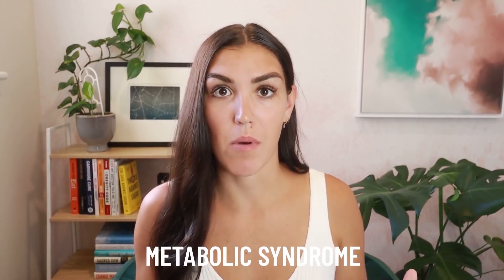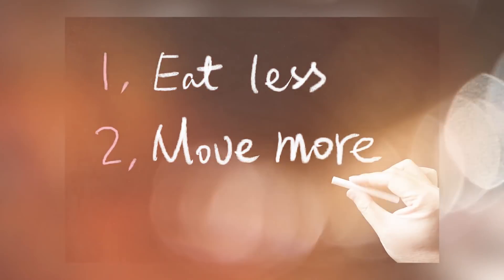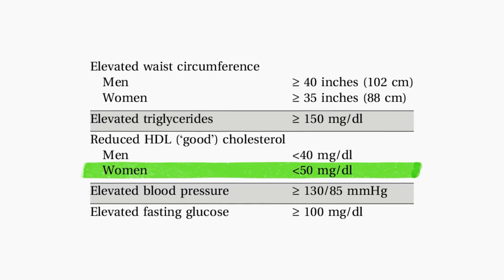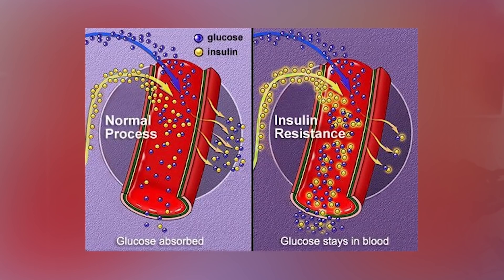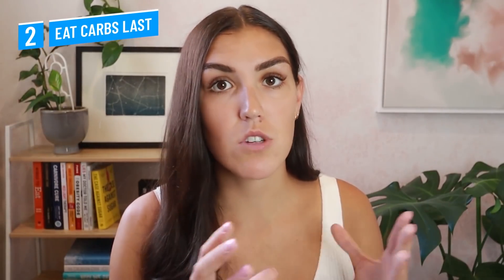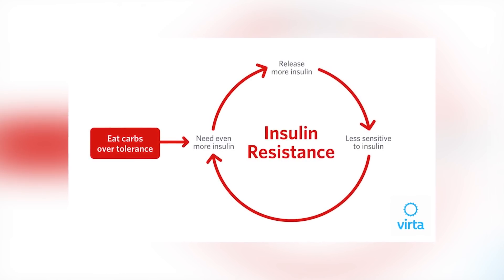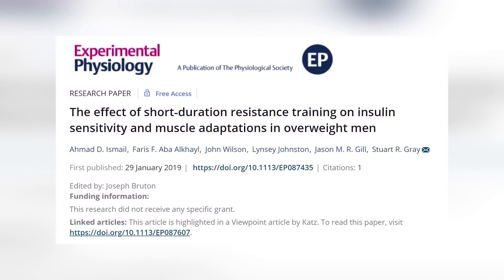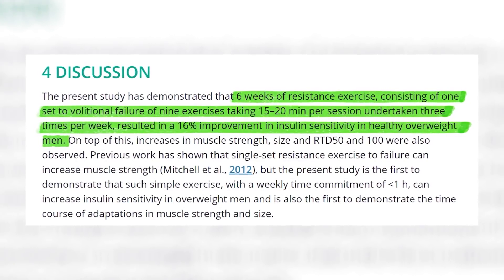What is Metabolic Syndrome? (5 STEPS TO REVERSE METABOLIC SYNDROME!)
What is metabolic syndrome and how can you reverse it? Metabolic syndrome is characterised by having 3 out of 5 main symptoms: a large waist circumference, low HDL, high triglycerides, high blood pressure and high fasting blood sugar. Here is how to reverse metabolic syndrome. 𝗖𝗟𝗜𝗖𝗞 𝗧𝗢 𝗥𝗘𝗔𝗗 𝗠𝗢𝗥𝗘 ↓

☆ 𝘾𝙊𝘼𝘾𝙃𝙄𝙉𝙂 ☆
Insulin Resistance Masterclass + Meal Plan

☆ 𝙆𝘼𝙄𝙏 𝙍𝙀𝘾𝙊𝙈𝙈𝙀𝙉𝘿𝙎 ☆
BEEF LIVER CAPSULES

0:00 Intro
2:46 What causes metabolic syndrome?
5:28 How to reverse metabolic syndrome